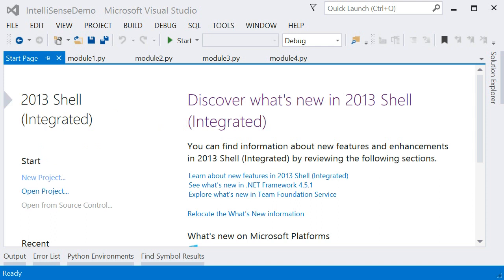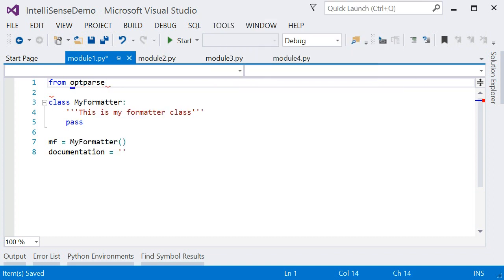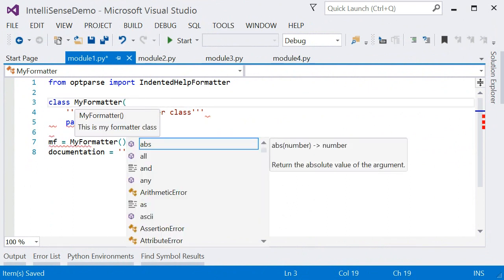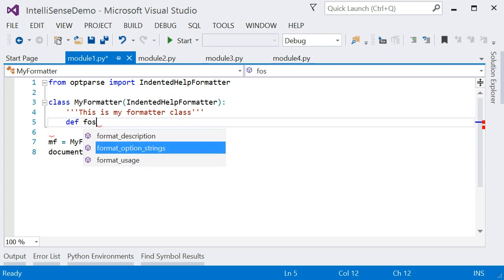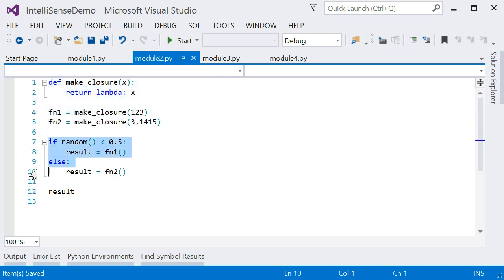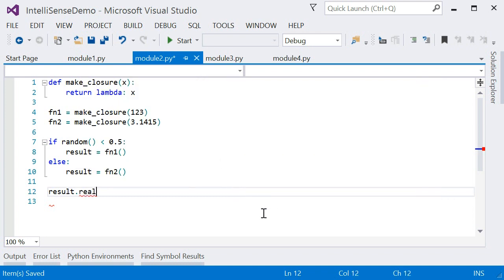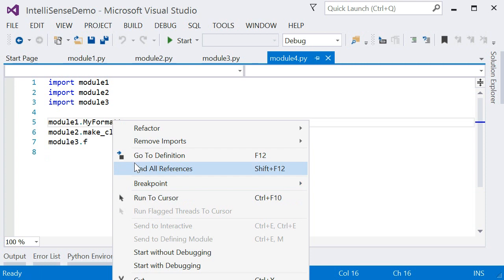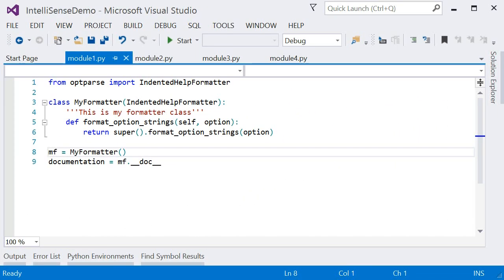PTVS: Intelllisense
This video covers the Intellisense and completion related features of PTVS.